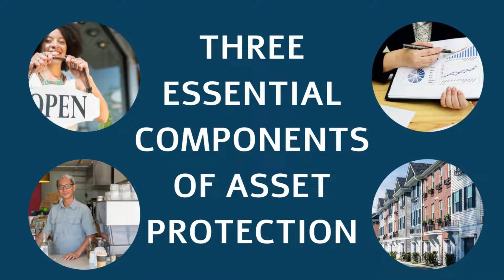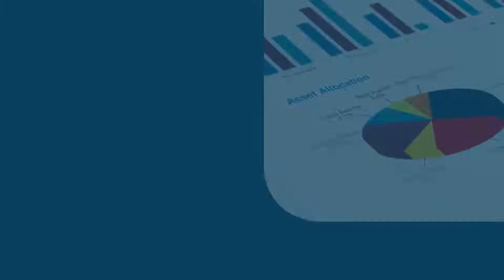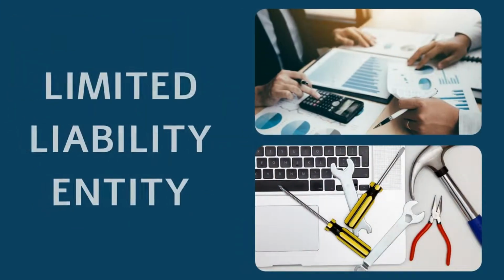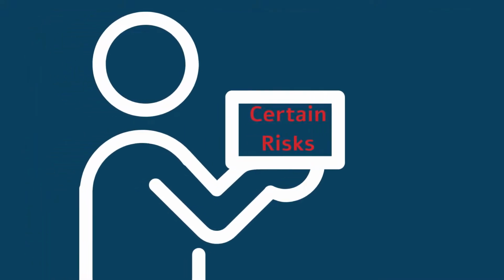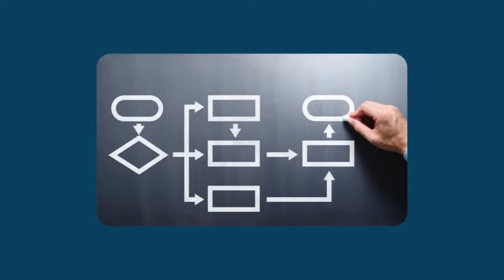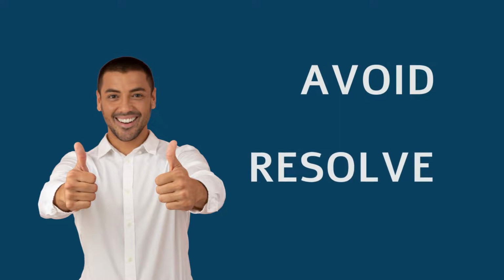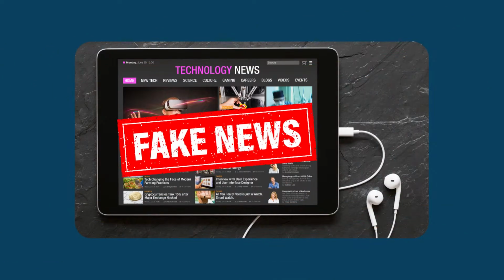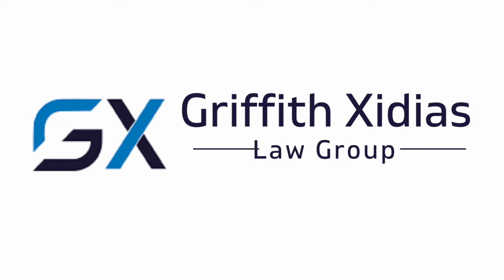Asset Protection Basics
In this video we discuss the basics you will need to know to protect your assets.